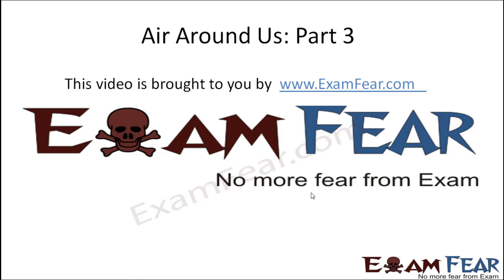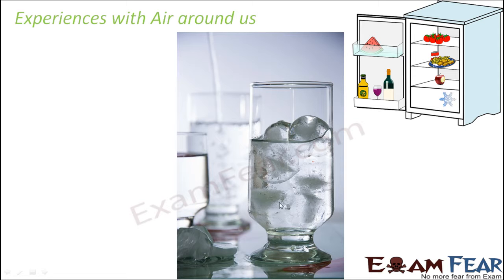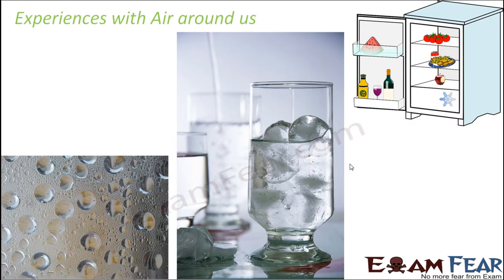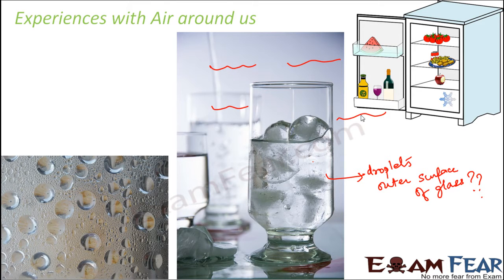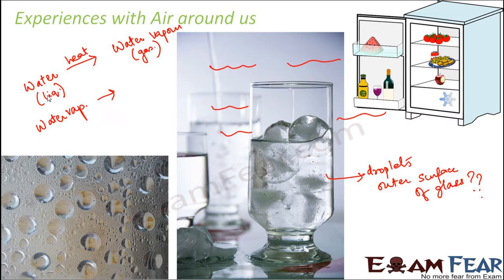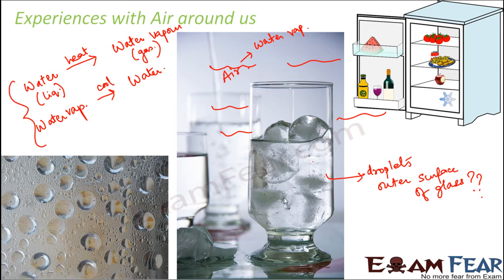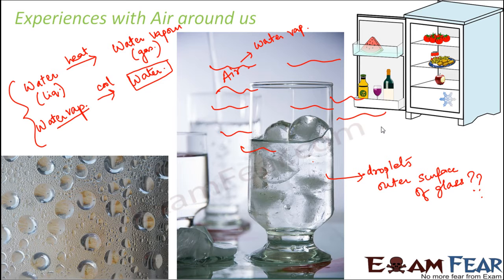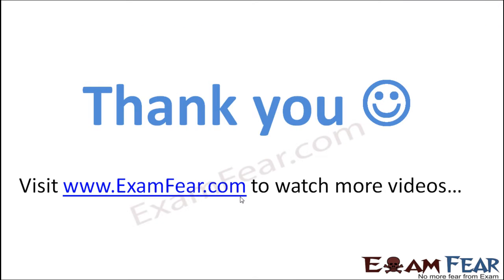Chemistry Air Around Us Part 3 (Experience with Air : Chilled glass) Class 6 VI